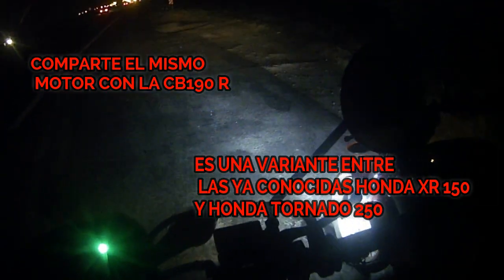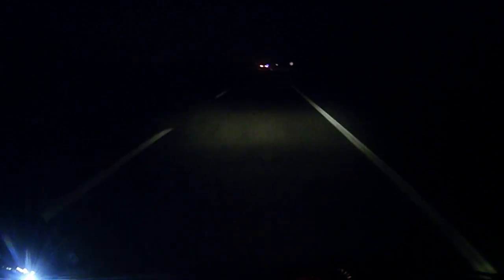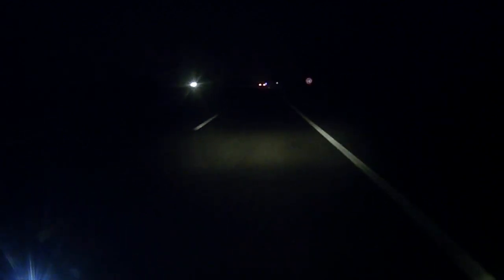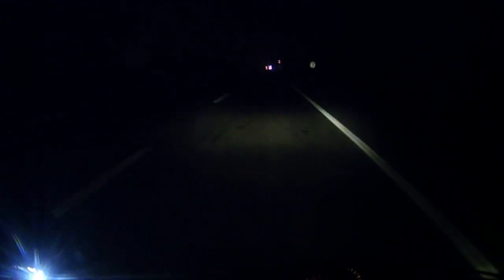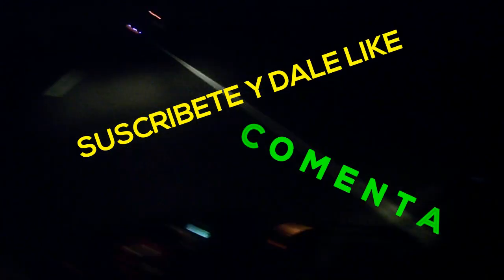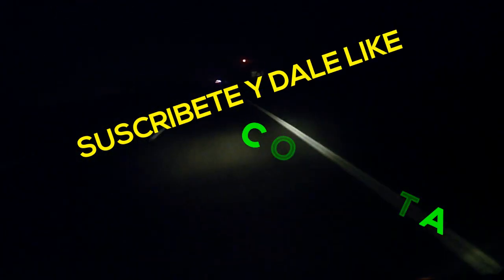REVIEW HONDA XR 190L| HONDA XR 190L TOP SPEED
REVIEW DE LA HONDA XR190L